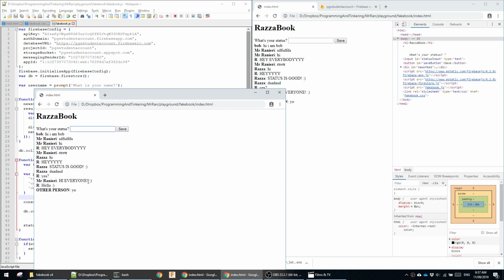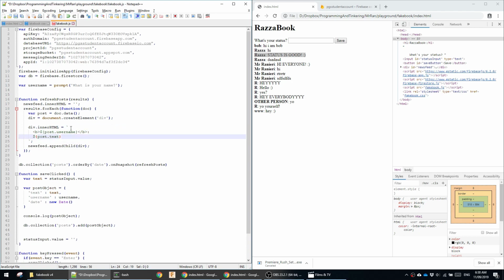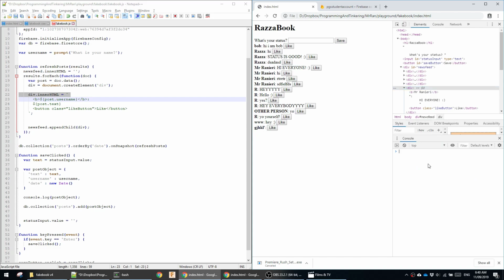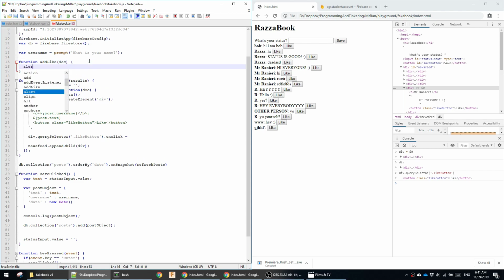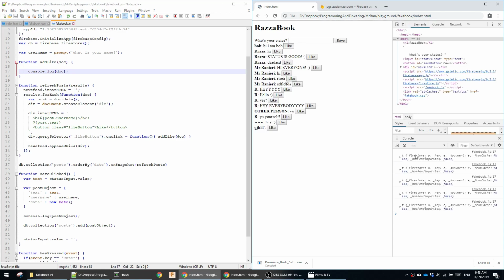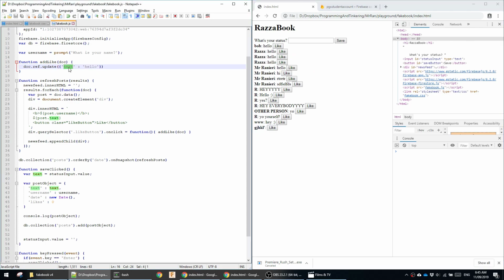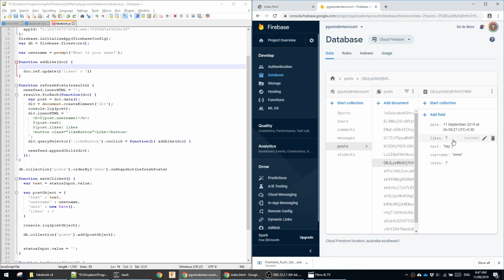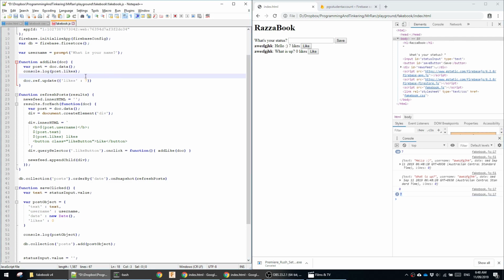fakebook v5 - liking posts